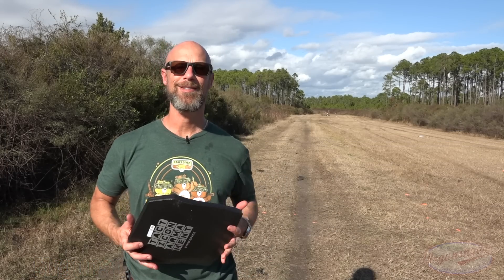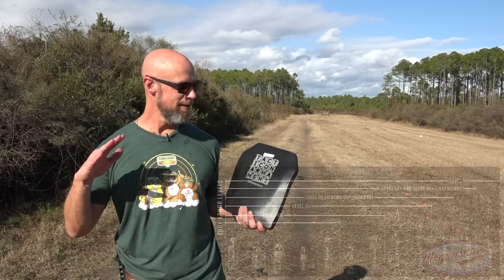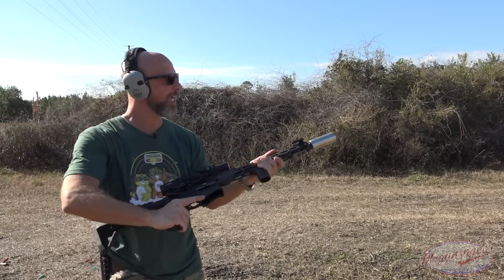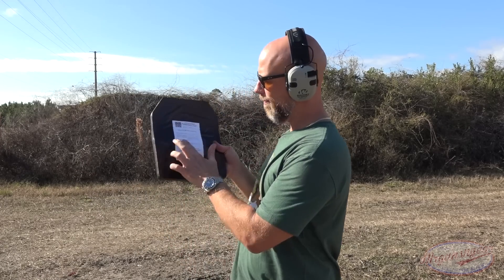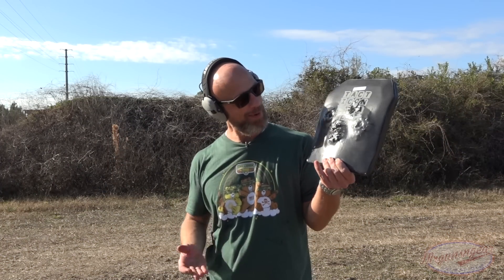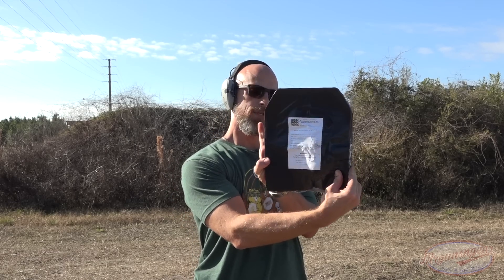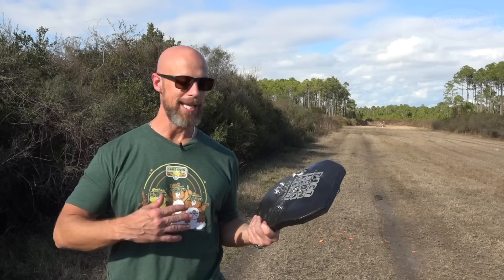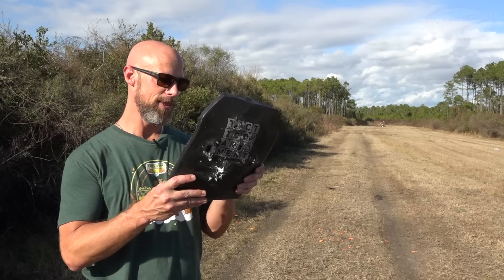Tacticon Armament Level IV Multi Curve Armor Plate Test & Review 🇺🇸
We take the Tacticon Armament Level IV multi curve armor plate to the range to see what it can, and can't stop 🇺🇸🤙🏽

Instagram.com/mrgunsngearinsta

Email sign up:
Mrgunsngear.com
MRGNG.org